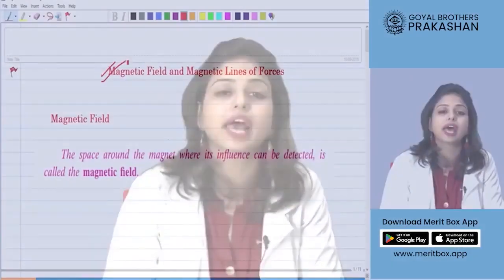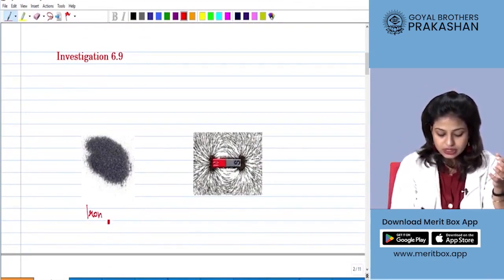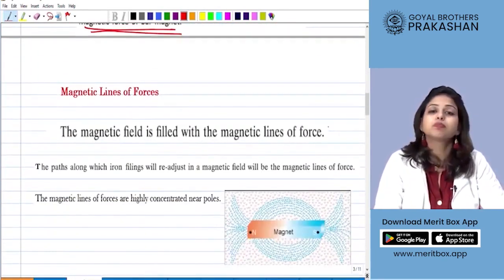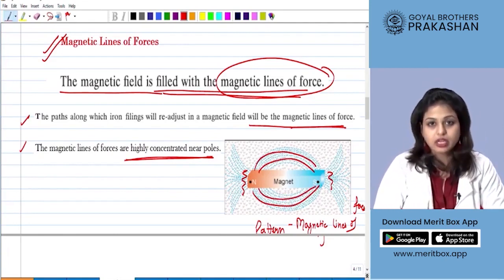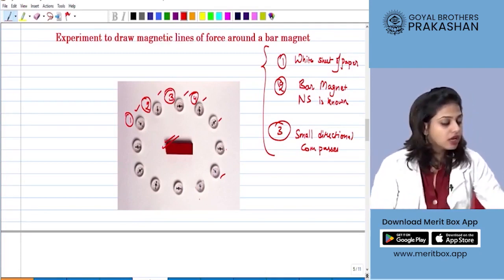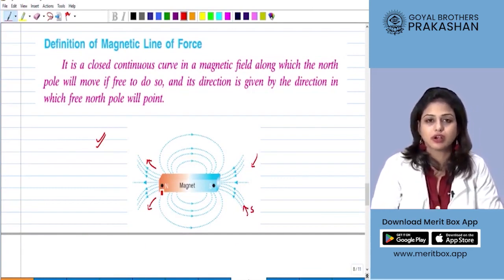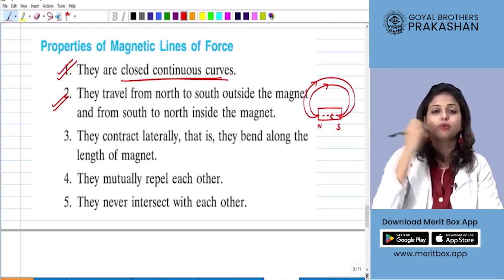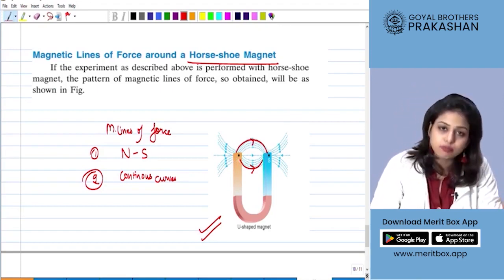Magnetic Field And Magnetic Lines Of Force | Magnetism| Class-6| Physics | Goyal Brothers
Magnetic Field:
A magnetic field is a region in space where a magnetic force can be detected. It is created by moving electric charges, such as those found in electrons. The magnetic field is a vector field, meaning it has both magnitude and direction. The direction of the magnetic field at any point is the direction a small north pole would take if placed at that point. The SI unit for magnetic field strength is the tesla (T).

Magnetic Lines of Force:
Magnetic lines of force, also known as magnetic field lines or magnetic flux lines, are imaginary lines used to represent the magnetic field around a magnet. They are a visual aid for understanding the direction and strength of the magnetic field.

What you will learn:
- Magnetic Field And Magnetic Lines Of Force
- Magnetism

Class: 6th
Series Name: Learning Elementary Physics Class-6th
About Series:
- Video Lecture
- Animated Videos